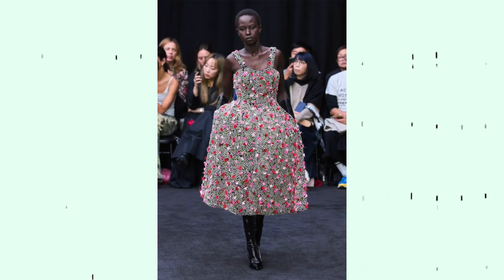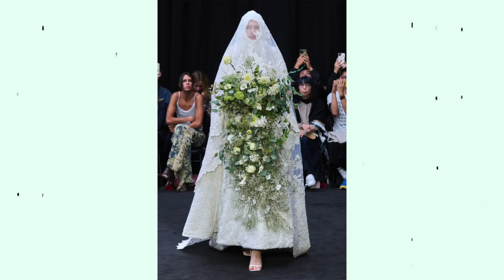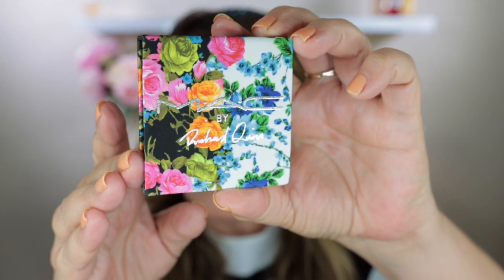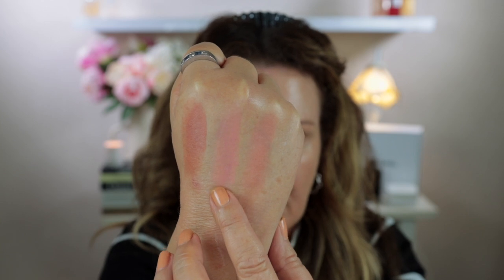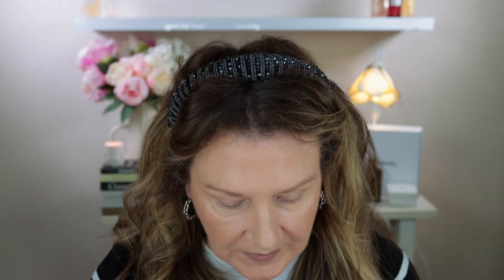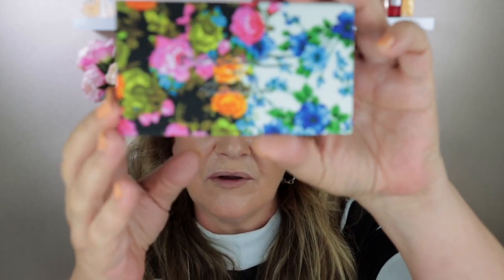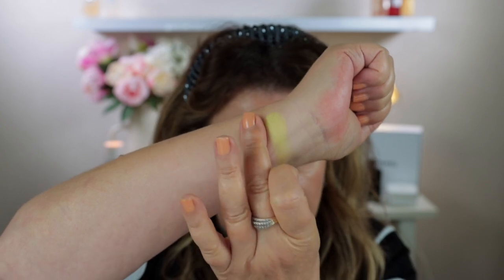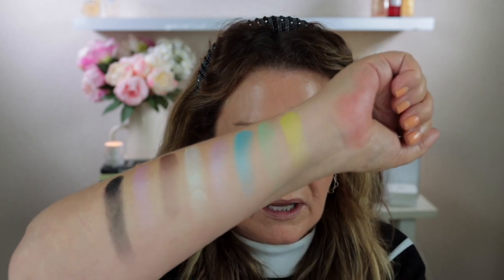NEW MAC x RICHARD QUINN COLLECTION | Eyeshadow | Blush | Highlighter | Lipstick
Thank you for watching my  video where I am reviewing the new MAC x Richard Quinn Collection including the Quinning Eyeshadow Palette, Powder Blush Duo, Extra Dimension Skin Finish and Matte Lipstick in the shade Rose Daydream. See below for other makeup products used:

MAC x RICHARD QUINN Collection can be purchased here:
MAC UK
MAC USA

Canmake Sunscreen can be purchased here* - 01 Clear:

Other Makeup Used in Today's Video:
Dior Forever Velvet Veil Primer:
Dior USA

Chanel Sublimage Le Correcteur Yeux - 32:
Chanel USA

Chanel Defining Longwear Eyebrow Pencil - Brun Clair:
Chanel USA

MAC Quinning Eyeshadow Palette:
Selfridges: ttps://
MAC UK
MAC USA:

MAC x Richard Quinn Powder Blush Duo
MAC UK
MAC USA

MAC Extra Dimension Skinfinish:
MAC UK
MAC USA:

MAC Matte Lipstick - Rose Daydream:
MAC UK
MAC USA:

Candle in My Video Background:
Diptyque:

Mail:
Tirau 3442
Waikato
New Zealand
or